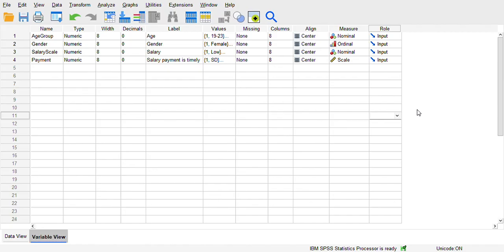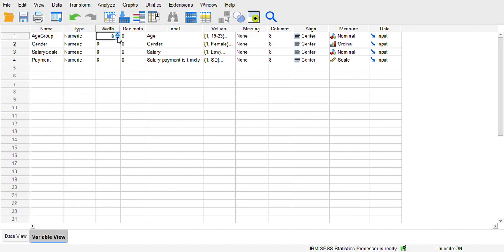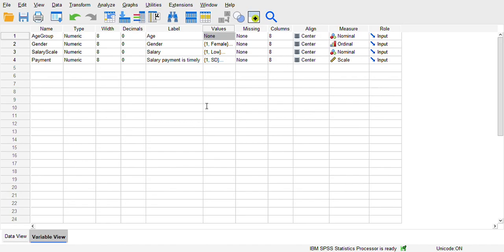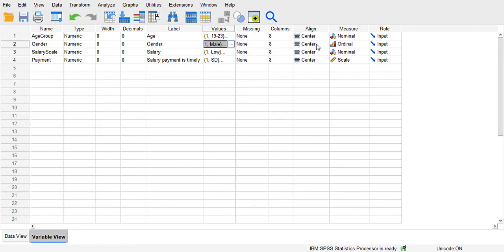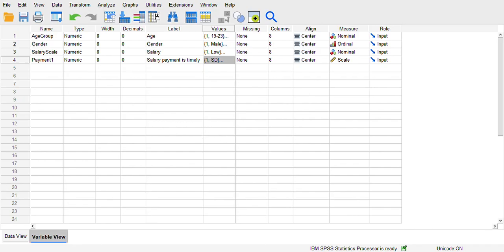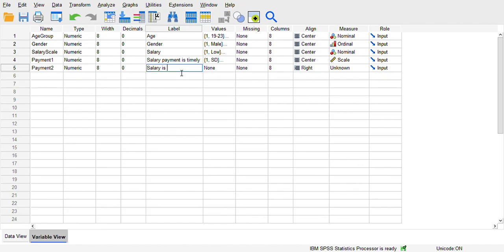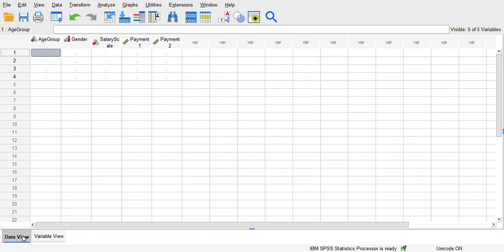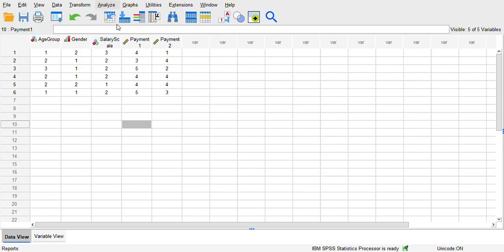SPSS Data Entry and Analysis Lecture 1: Wilber Ssebuyungo Kivekayunga is a lecturer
Wilber S. Kivekayunga is the winner of Africa Award 2024 for the Most Gender-Focused Entrepreneur in Africa, and the Most Influential African Youth Award. He has won a multitude of awards in Uganda and East Africa. He is the CEO and Consultant with Action Entrepreneurs, and a Lecturer of Entrepreneurship and Management at Nkumba University, Uganda.

He studied:
BA Educ. Entrepreneurship-Nkumba University
Bachelor of Leading Change in Estonian Business School, Tallinn, Europe,
Master of Planning and Management with concentrations in Education,
Underway MBA-Clarke Internation University, Uganda
PhD Cand, Nkumba University Uganda
Believes in being Just, Productive, and Orderly
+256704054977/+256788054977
actionkayunga @gmail.com